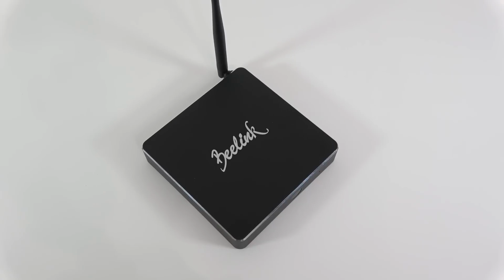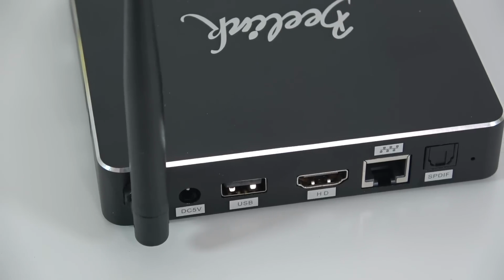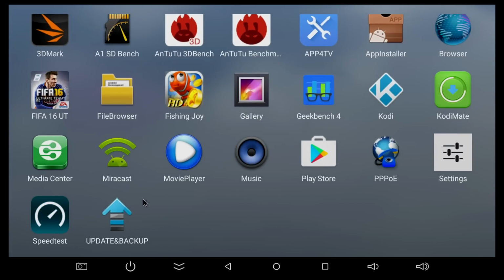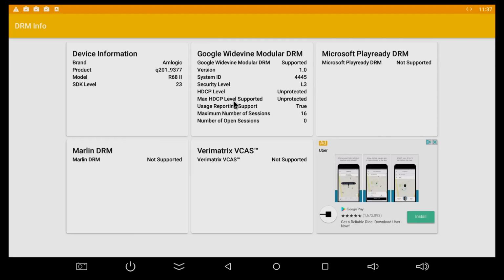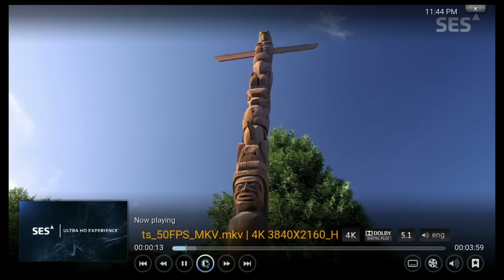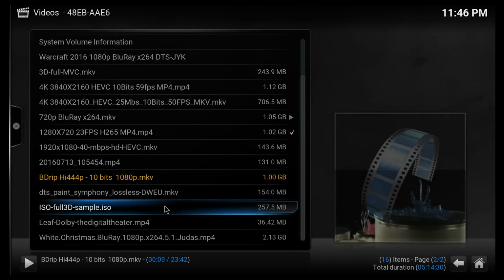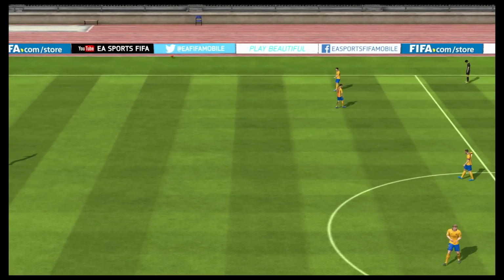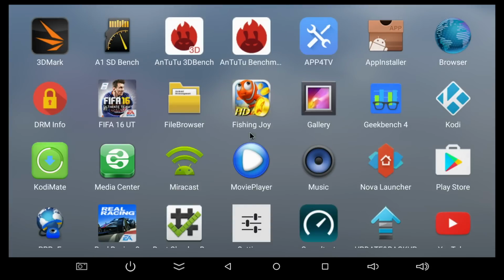Beelink R68 II Android TV Box REVIEW - S912, 2GB RAM, 32GB ROM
The review of the Beelink R68 II Android TV Box
Amazon CA

In this review you will find out everything there is to know about the  Beelink R68 II Android TV Box. We have the octa-core Amlogic S912 Processor, 2GB Ram and 32GB of internal storage. You can find out what video formats work and what video formats don't work, you can find the score for the Antutu Benchmak and the Geekbench 4 among other benchmark results. I have also checked if DTS and DD work with Kodi.

Other TV Boxes i have recently reviewed: Nexsmart D32, T-95P, MXIIII-G II, T95, Zen Box, LeelBox M9S Pro, Zidoo X9S, Alfawise S92, KM8 Pro, MXQ Plus, Beelink GT1, Beelink Mini MXIII II, T95Z Plus, Xiaomi Mi Box, T95U Pro, MXIII-G, X96 TV Box and many more. Make sure you check all of them out.